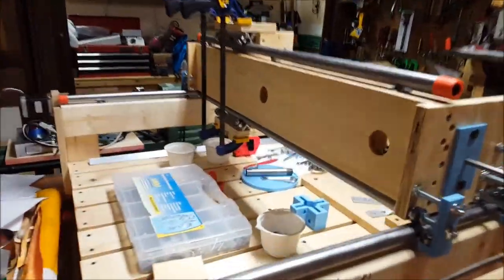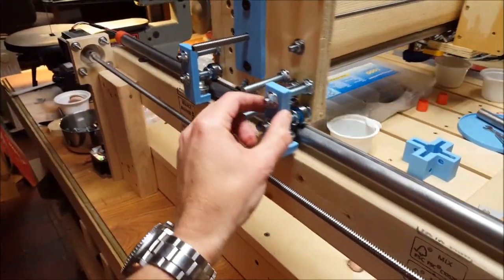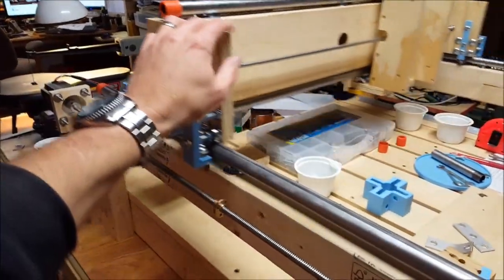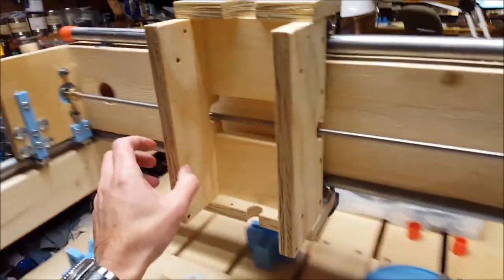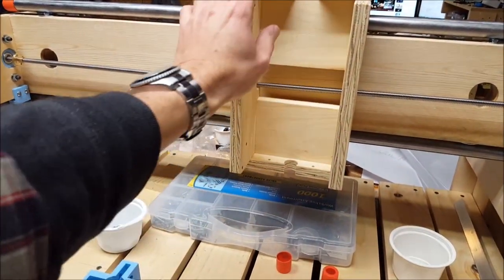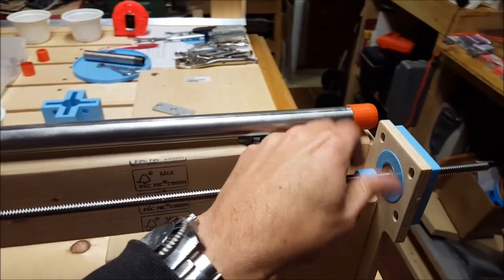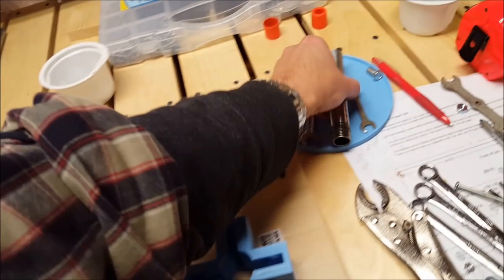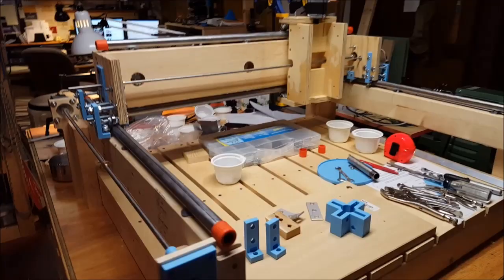Solsylva CNC Build - Z Carriage Progress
Moving along with the Solsylva CNC project.  During the past week I 3D printed a few parts to hold bushings, re-designed some parts to hold the Y carriage, and moved onto building the Z axis housing.